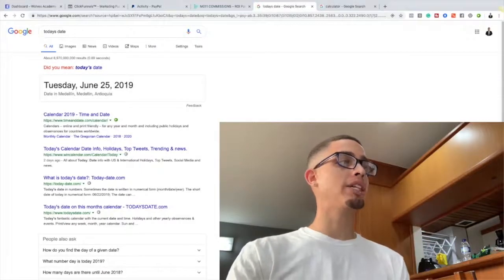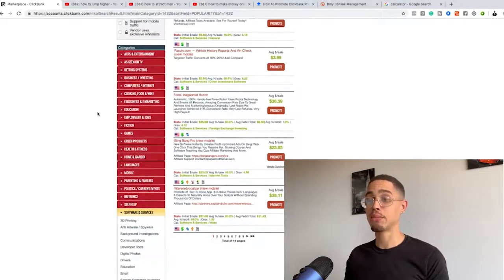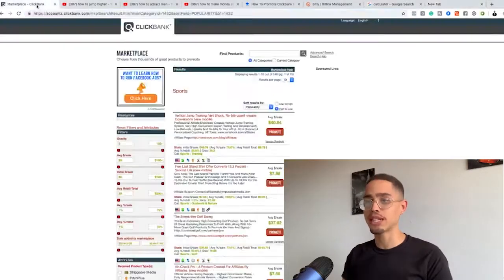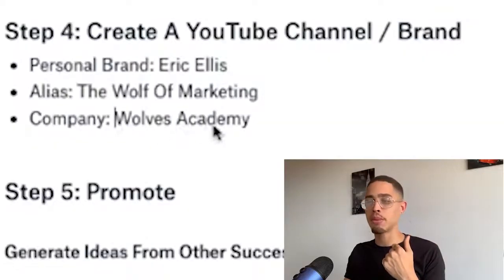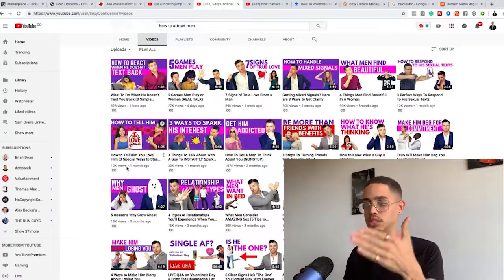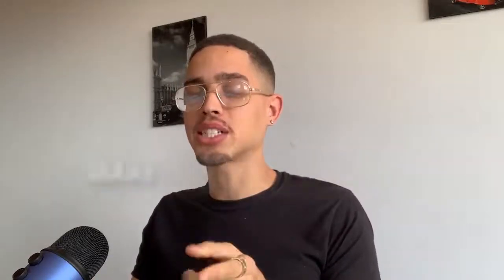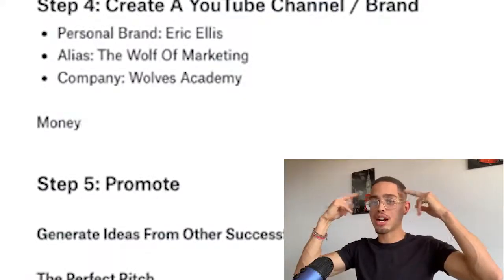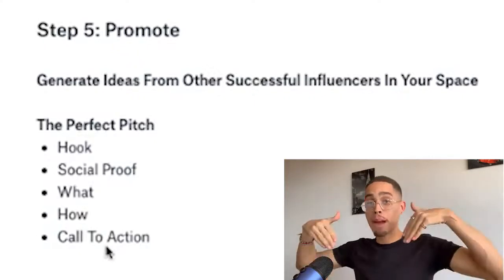Clickbank For Beginners! How To Make Money On Clickbank For Free In 5 Easy Steps!